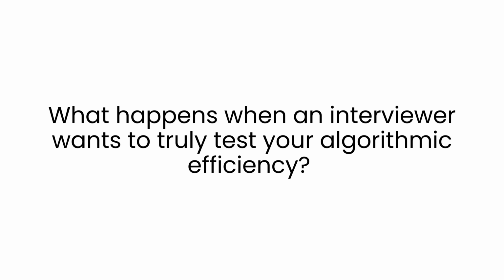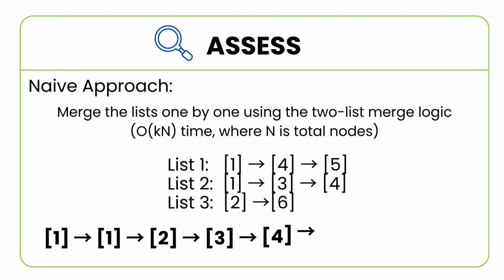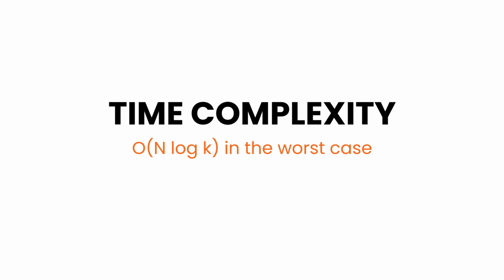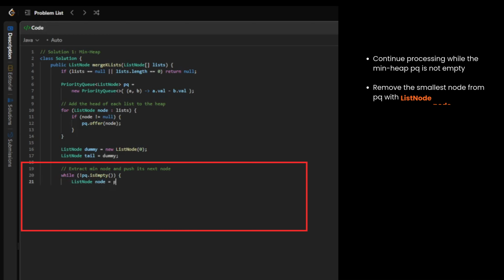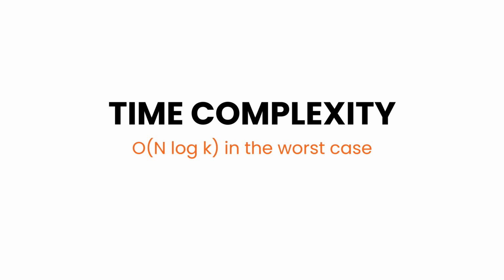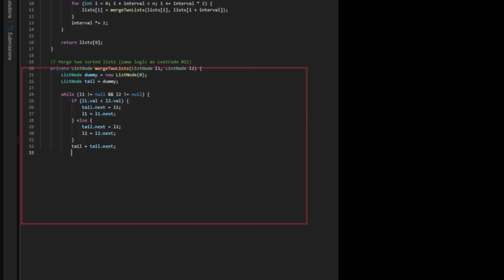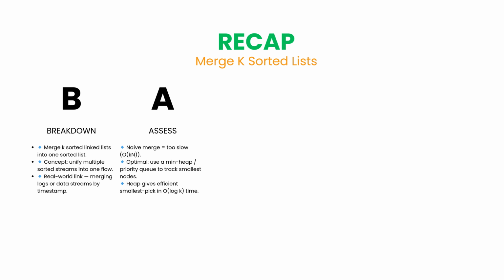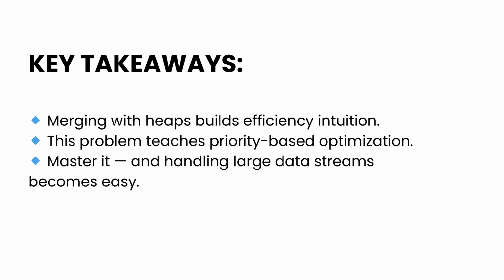Merge K Sorted Lists - LeetCode 23 | Heap / Scheduling & Streaming (Java)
Merge K Sorted Lists is LeetCode 23, a classic "Heap / Scheduling & Streaming" problem from the Heaps & Scheduling track. In this video we break it down step by step in Java - from the brute force to the optimal, pattern-based solution - with a full code walkthrough and time/space complexity analysis.

🧩 Building block: P27 Heap / Scheduling & Streaming - A heap ordered by 'what finishes / arrives next' simulates time: pop the earliest, push what it unlocks.

⏱ CHAPTERS
0:00 Intro
1:04 Problem & Examples
2:16 Complexity Analysis
5:52 Recap & Key Takeaways

🏢 Frequently asked at: Netflix, Uber, Stripe, Coinbase, Amazon